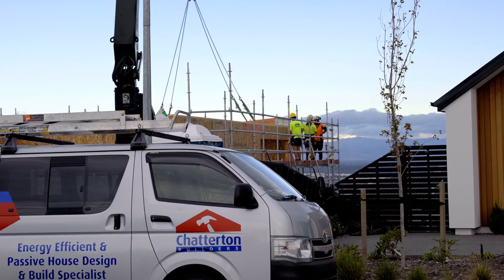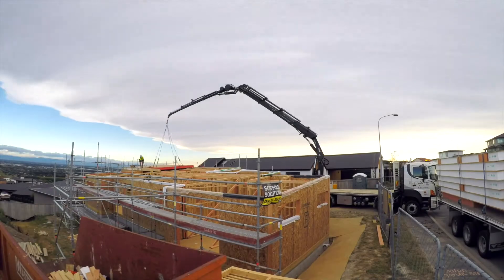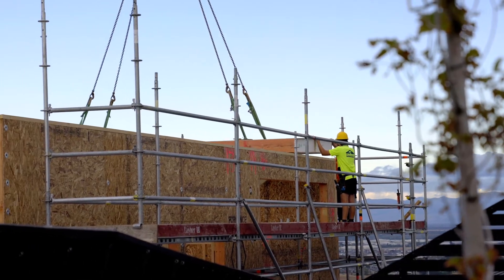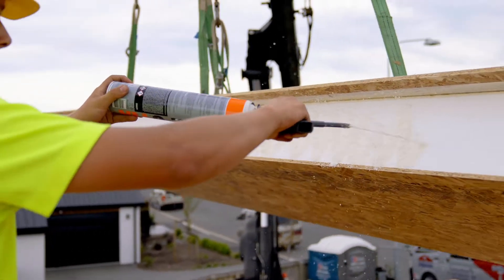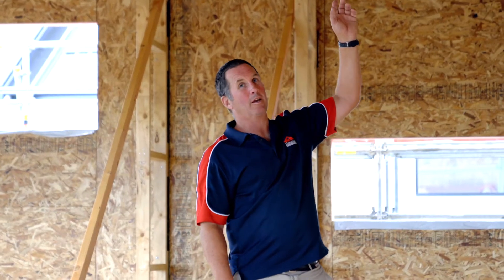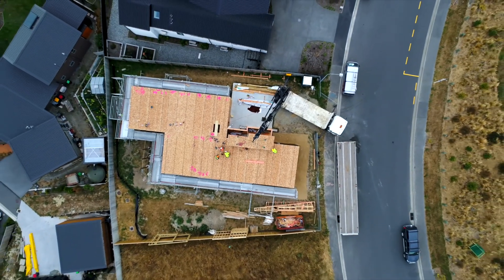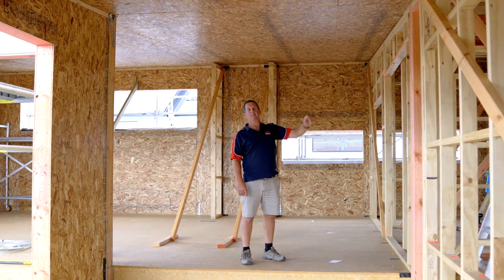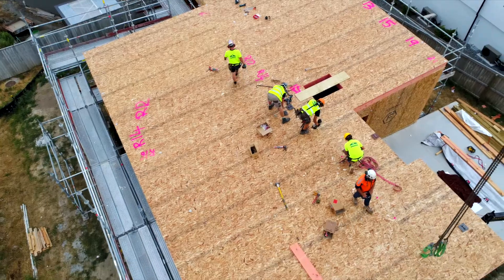Structural Insulated Panel Process - Part 3 - Roof Panels Installed - Canterbury, Marlborough, Otago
Structural Insulated Panels - Part 3 in this 3 part series.  Once again the roof panels are loaded onto a hiab at our pre assembly yards in Rangiora and taken to site.  Our experienced team installs the roof panels which are craned into place.  It is common for all panels to be installed in less than a day.  The same team has worked on the entire process so the install is seamless.   Now you can get a realistic feel for your home, and the spaces, views,  and size.

Chatterton Homes.

Energy Efficient and Passive House Specialists.

Design and Build and High Performance Plan Range

Our passion and expertise provide you with a healthier more comfortable home of exceptional quality.

Physical Address: 4 Newnham Street, Rangiora. 7400